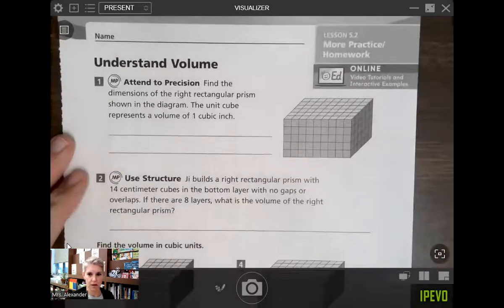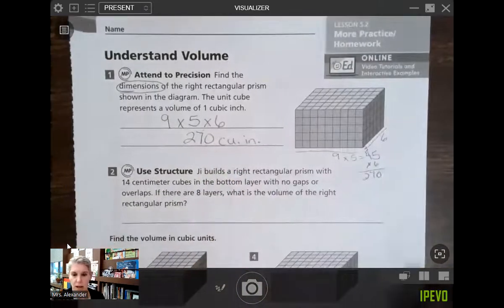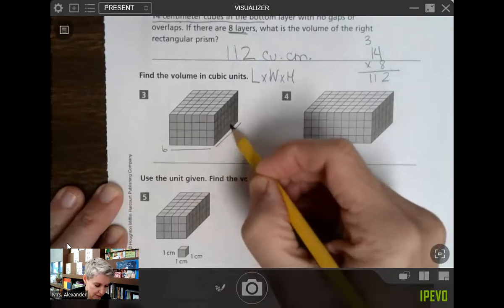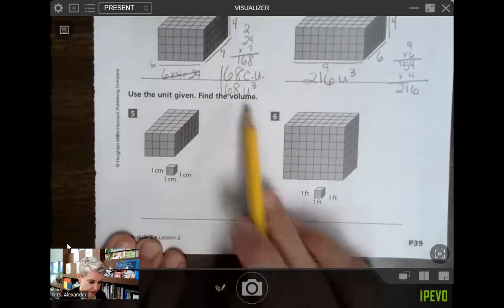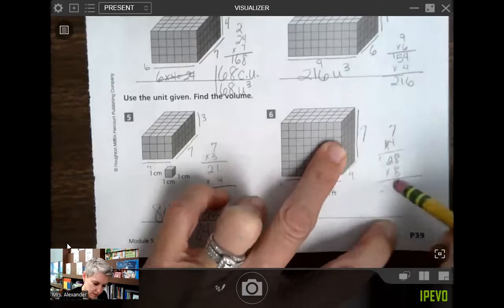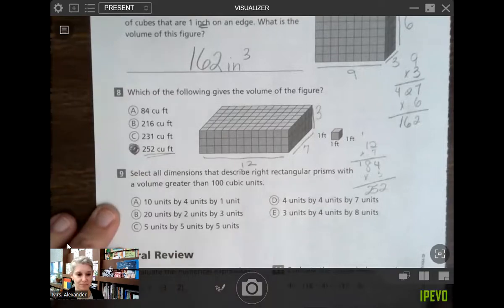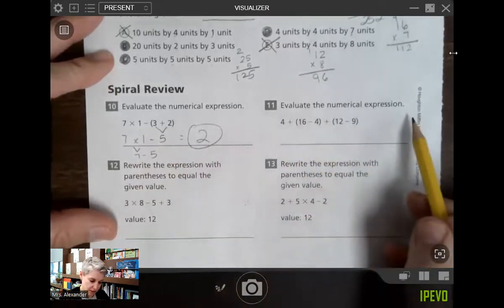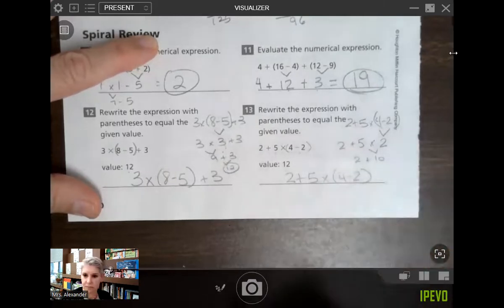Module 5, Lesson 2 (P39-40)